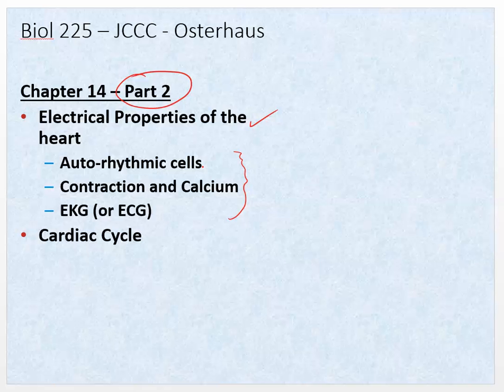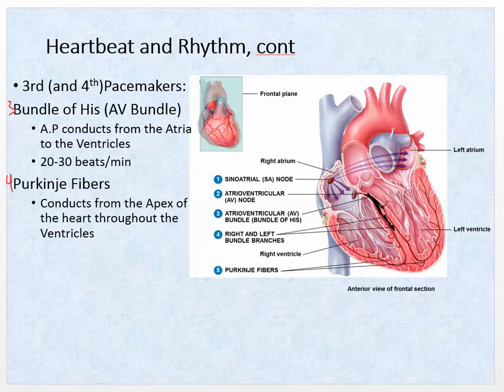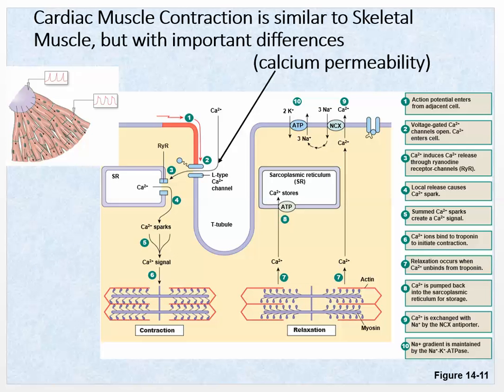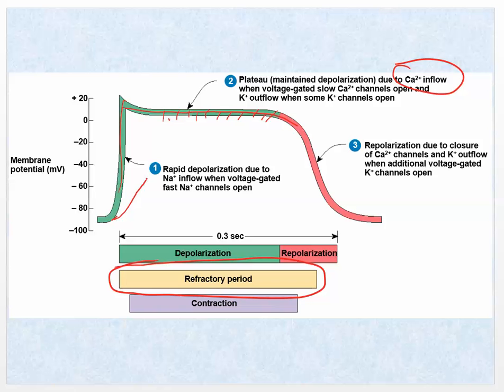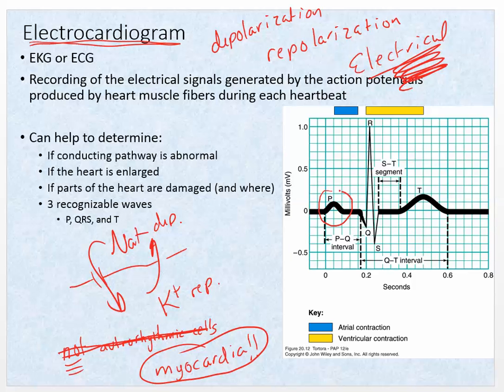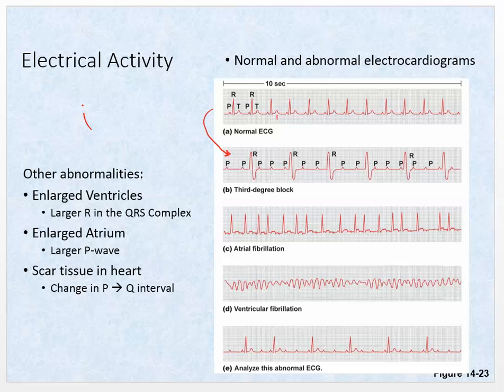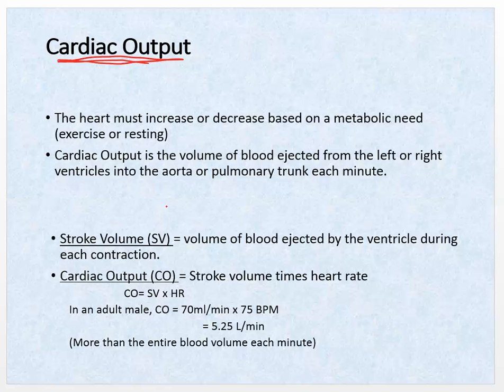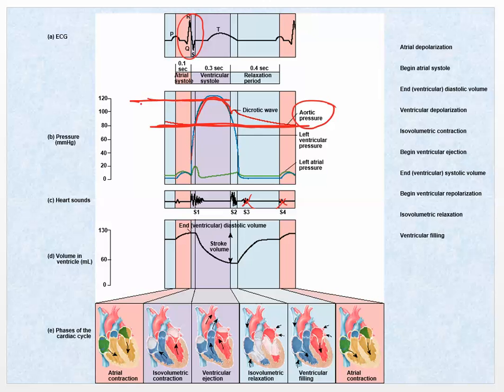Chapter 14 Part 2 Electrical and Contractile Properites